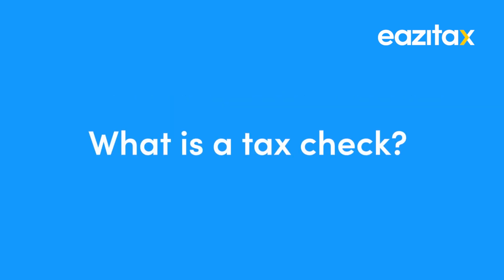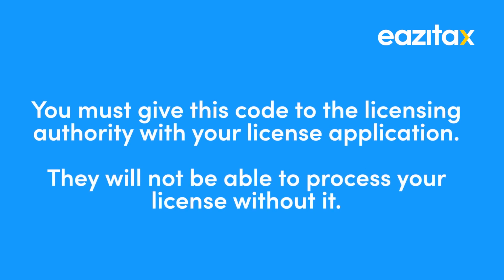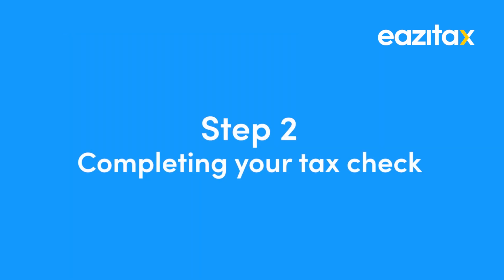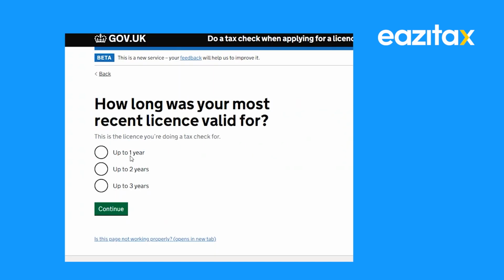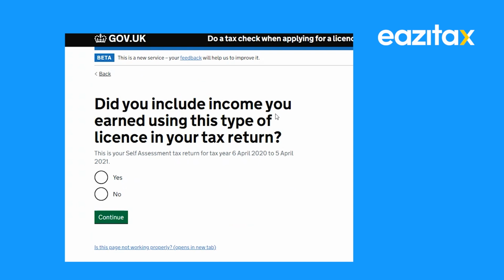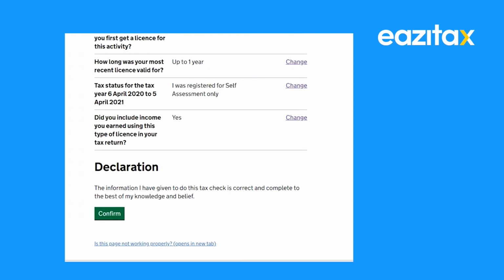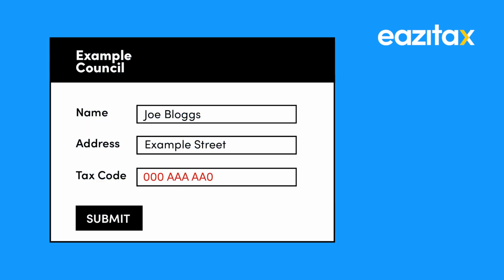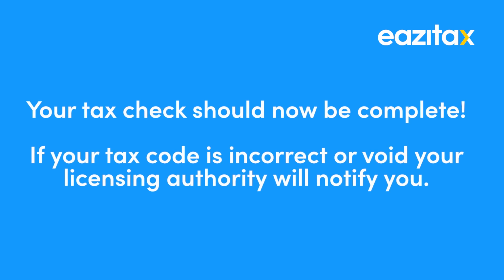How To Complete Your Conditionality Tax Check - Eazitax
A step-by-step guide on how to complete the HMRC Conditionality Tax Check for Taxi or Private Hire Drivers.